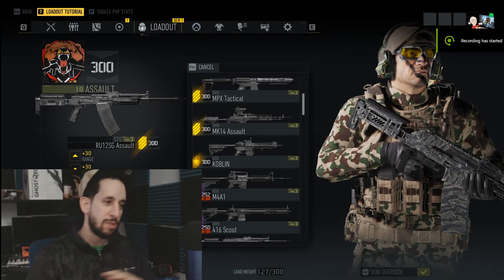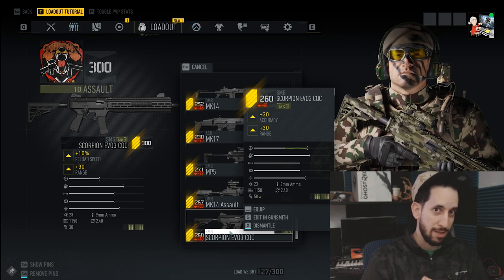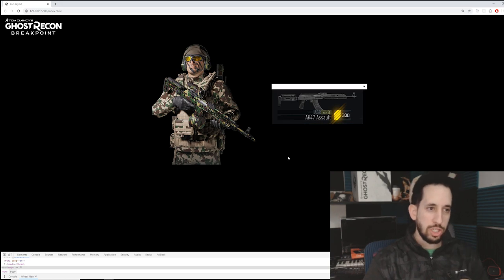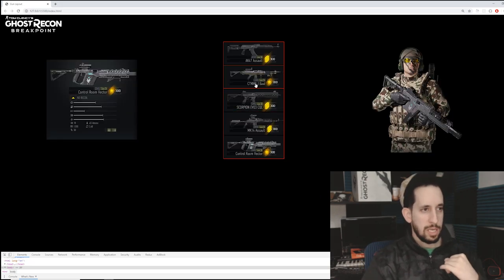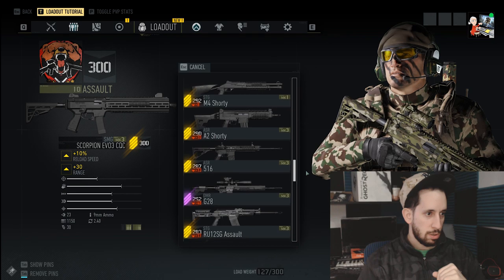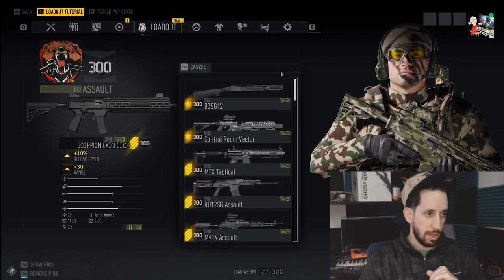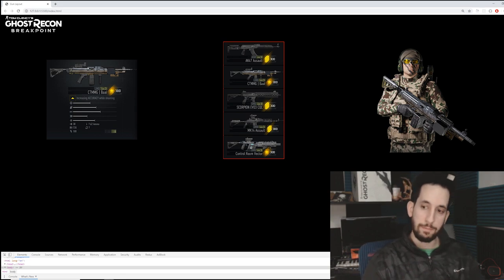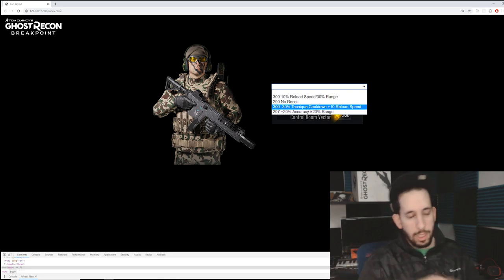Ghost Recon Breakpoint: FIXING Inventory Management